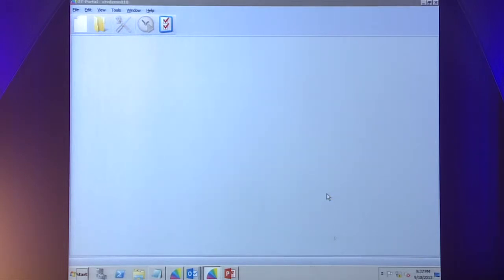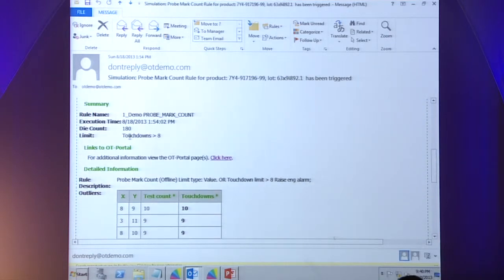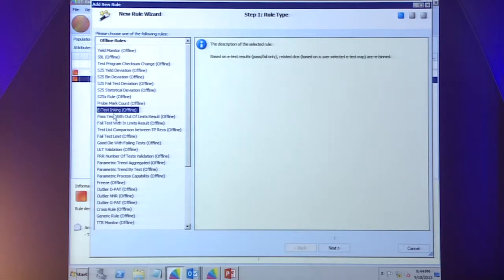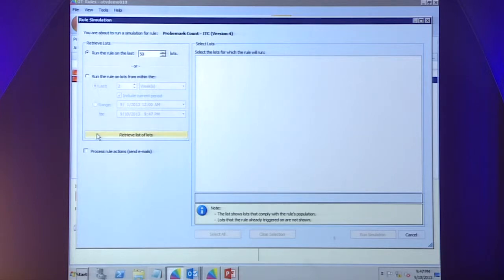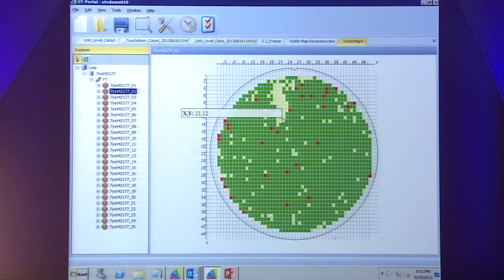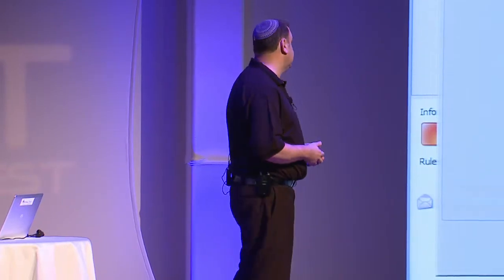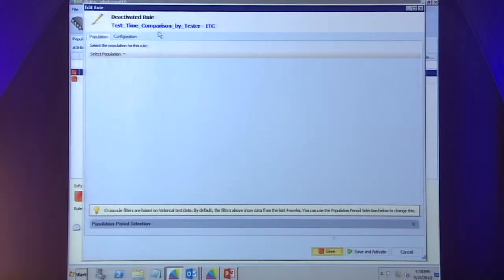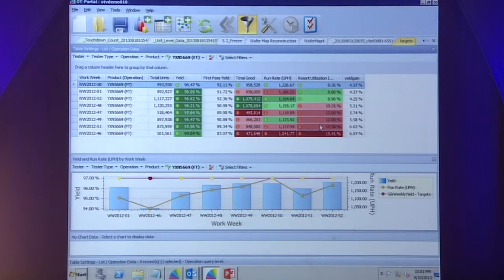ITC 2013 - OptimalTest Corporate Forum Demonstration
ITC 2013 Corporate Forum demonstration by Michael Schuldenfrei (CTO) and Eran Rousseau (VP Support, N. America) of OptimalTest: Leveraging Semiconductor Test Data to Drive Escape Prevention. Part 2 of 3. See our YouTube channel for Part 1: Presentation and Part 3: Q&A